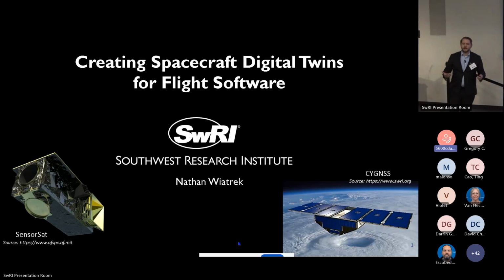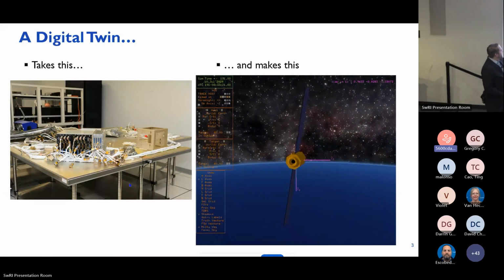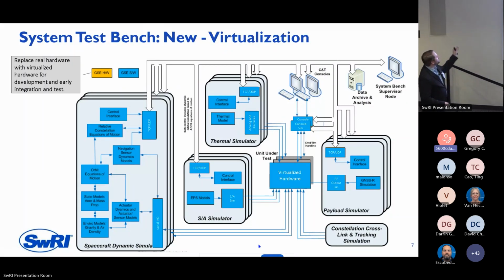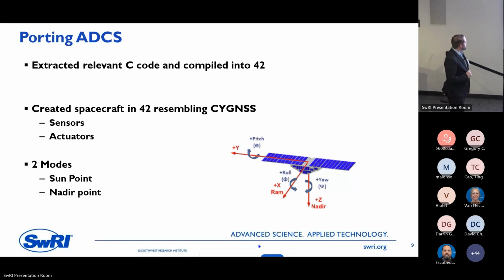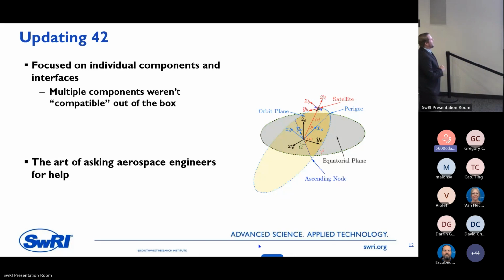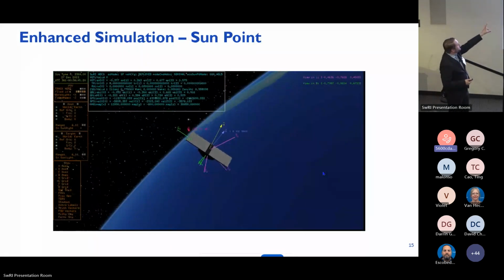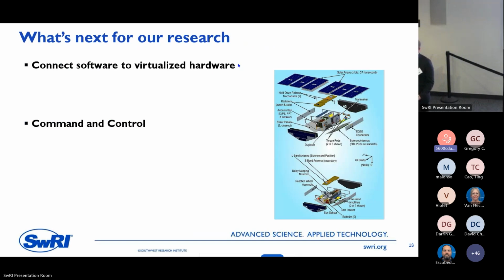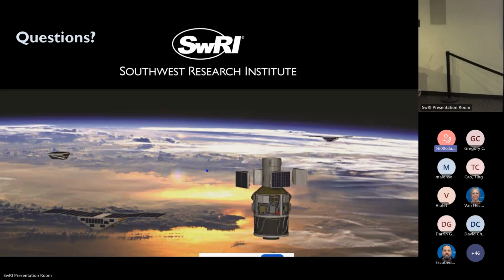FSW 2024: Day2- Creating a Spacecraft Digital Twin for Flight Software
Nathan Wiatrek( SwRI) presents "Creating a Spacecraft Digital Twin for Flight Software" for FSW Workshop 2024 hosted by SwRI May, 2024.